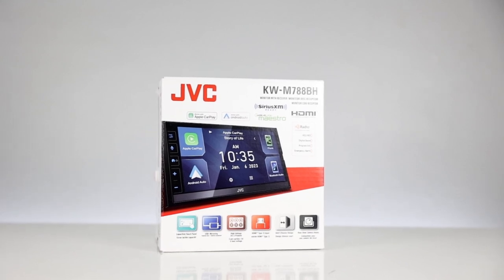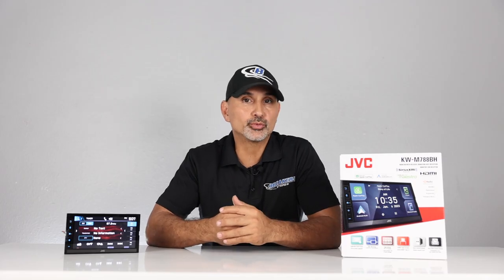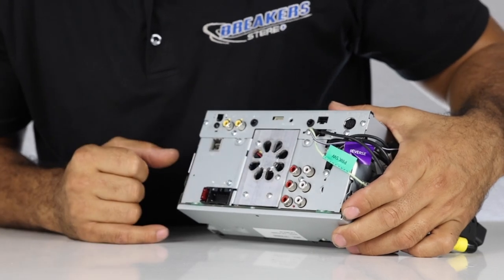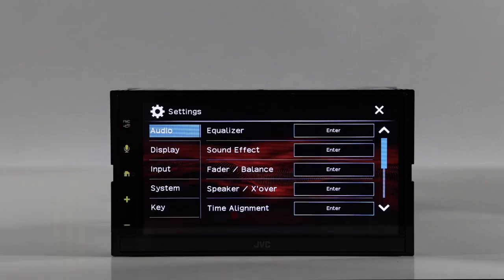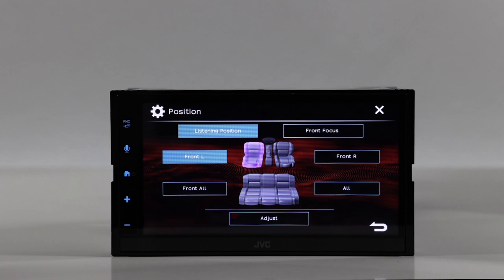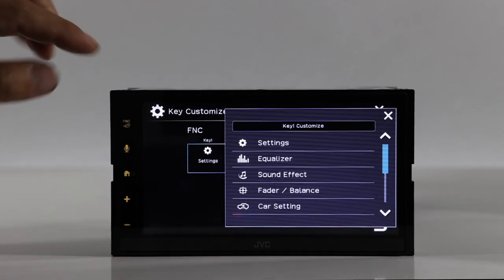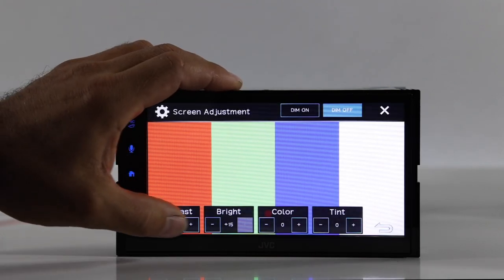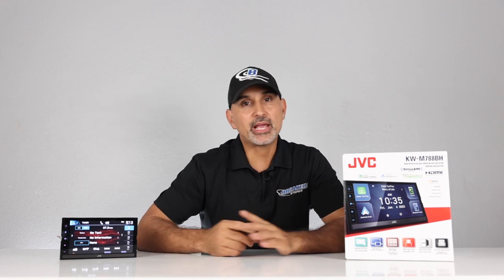NEW! JVC KW-M788BH & JVC KW-M780BH Car stereo headunit with Apple Carplay and Andriod Auto.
We review the New JVC KW-M788BH and  KW-M780BT Multimedia Headunits with Apple CarPlay and Android Auto. Stay with us as we go through a full demo and rating review of these radios. New features include HDMI inputs and the ability to add a 3rd camera and more.

To Purchase KW-M785BH